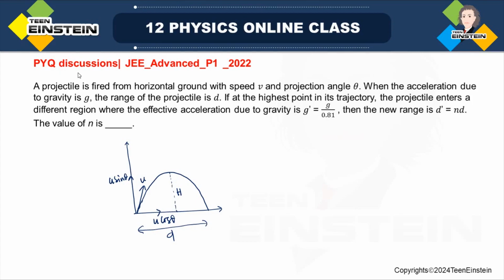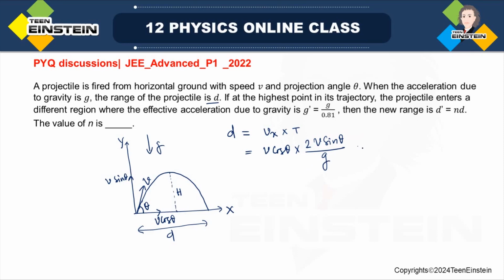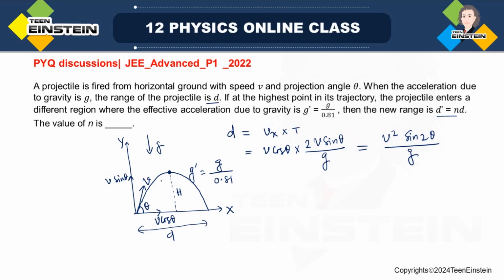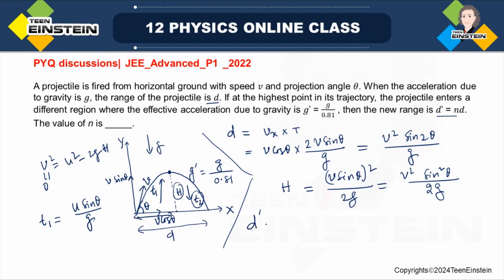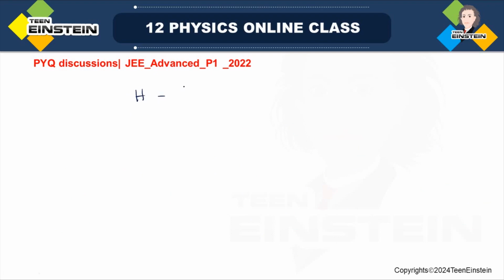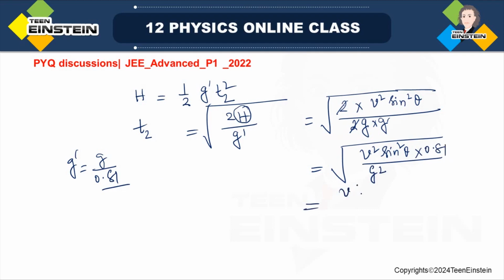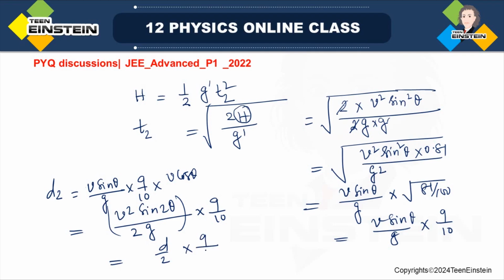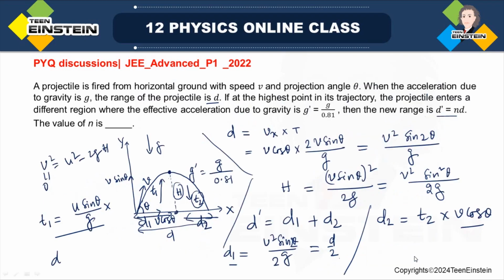TeenEinstein | physics | JEE Advanced 2022 pyq | jee Advanced physics paper solved 2022 | Part 5